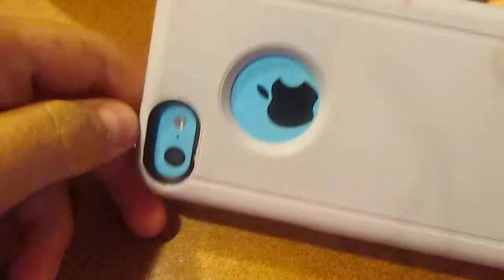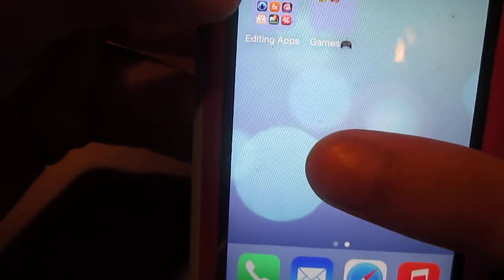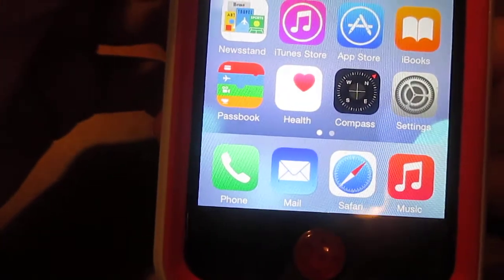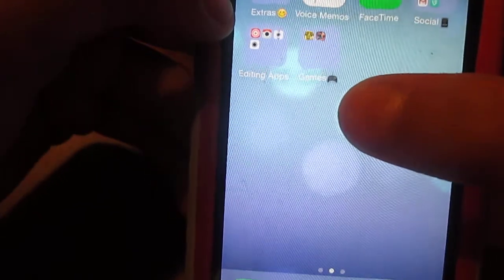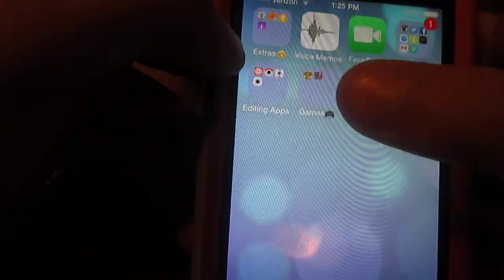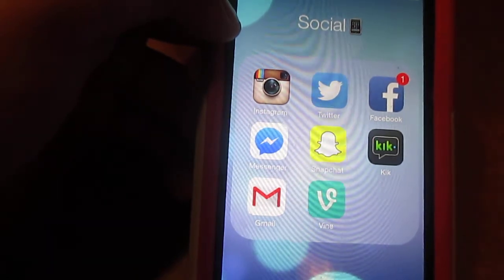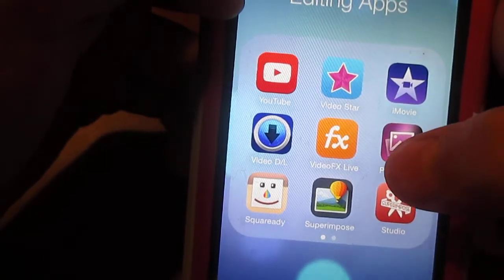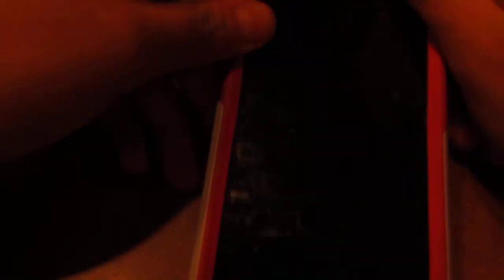What Is On My Iphone 5C (UPDATE)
OPEN IF YOU LOVE CANDY🍭
Today I decided to make a update of my iPhone because I recently updated it to IOS 8 so here you go!

Give this Video a BIG Thumbs up if you liked it! 👍

Things you may ask!
Name: Corey
Age: 12
Why i started youtube: To interact with people all over the WORLD!

Xoxo~
Corey🍭